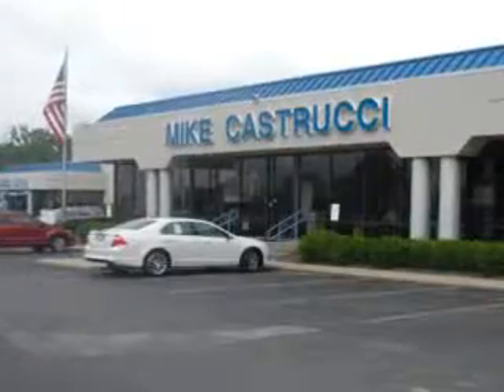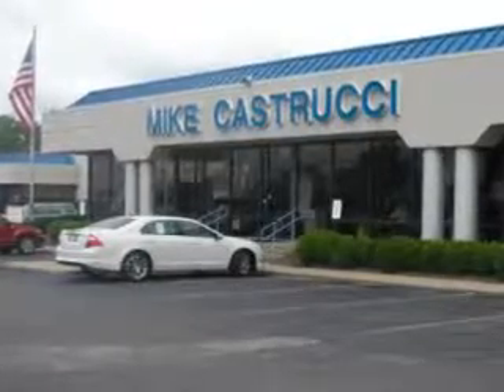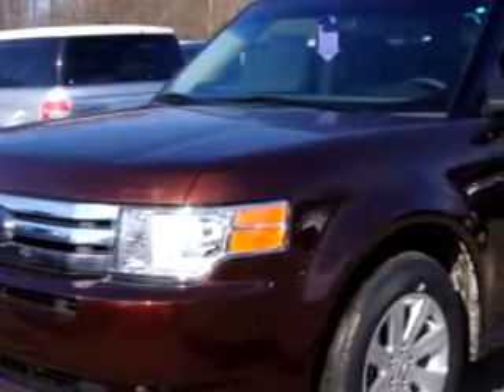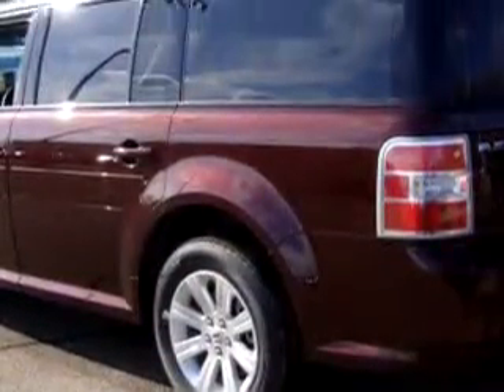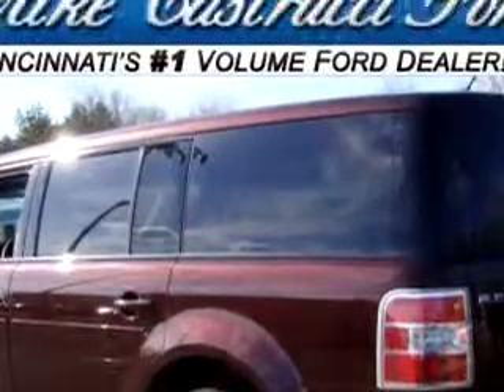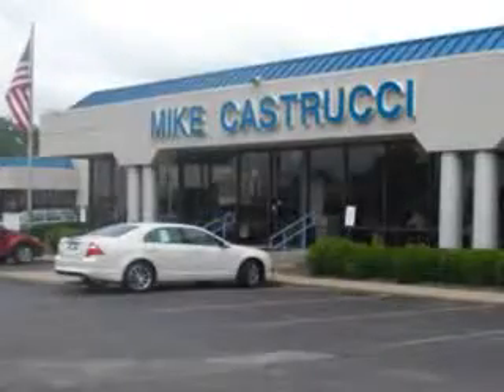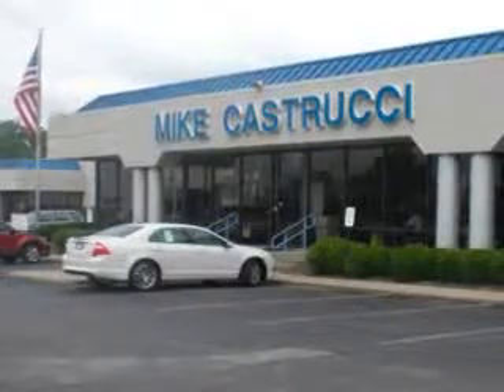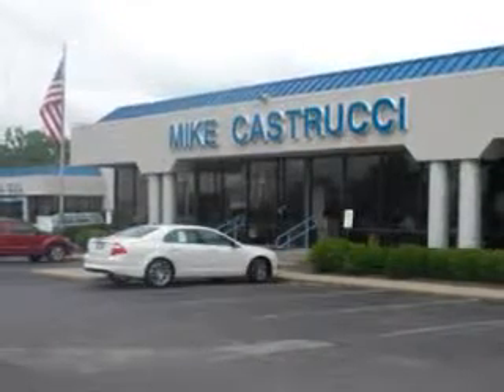2010 Ford Flex SE FWD Mike Castrucci Ford Milford, OH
2010 Ford Flex SE FWD: SE 4dr Wagon You will love this dark  Red 2010 Ford Flex SE FWD, equipped with a 6 Cyl. engine  and an automatic transmission. Enjoy this great car with features like Steering Wheel Audio Controls, Keyless Entry, Side Air Bag System, Tilt Steering Wheel, Cruise Control, Alloy Wheels, Power Door Locks, and much more. Enjoy the drive, have peace of mind, and drive your entire family in this 2010 Ford Flex SE FWD. See us at Mike Castrucci Ford today!
VIN: 2FMGK5BC9ABA90936
Mike Castrucci Ford
1020 State Route 28
Milford, Ohio 45150